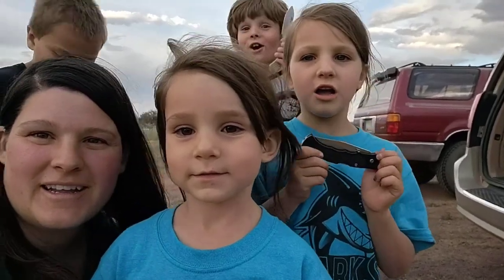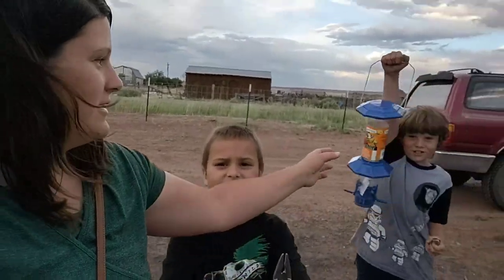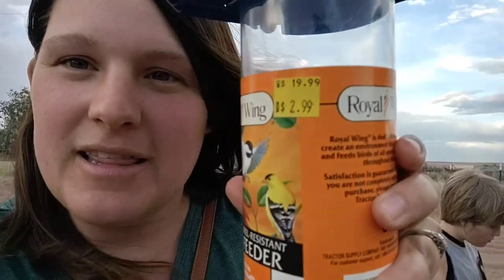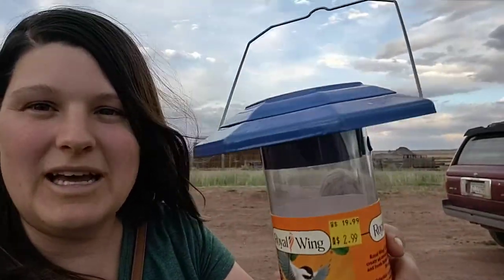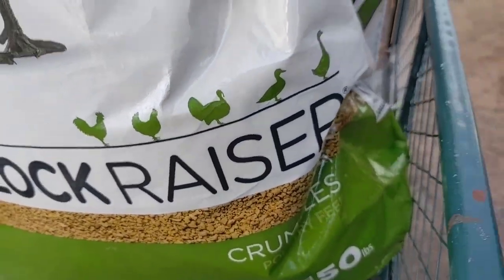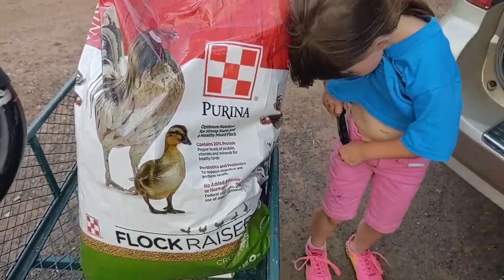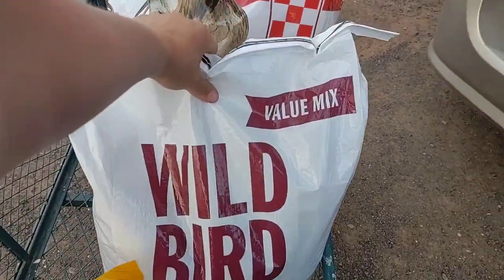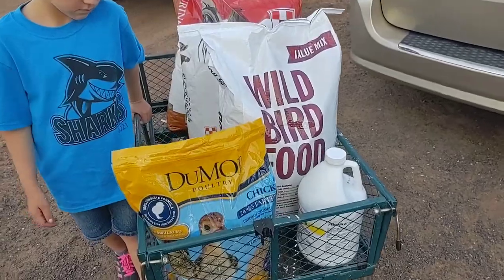Episode 1 | Birdwatching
Levi had a great idea so we are going to fullfil it! Grandma Laura bought everybody new binoculars so the kids have all been trying to catch glimpses of critters, especially birds. We found a great deal on a bird feeder at tractor supply and purchased a big bag of wild bird feed. The birds haven't found our feeder yet, hopefully soon!!

I told the kids that birds are mostly out early in the morning and offered to wake them up early so we could do some bird watching. Everyone was very excited about this activity until it was actually time to wake up, Levi and Hailey joined me this morning for our first episode of bird watching.

We are very new!!! So if you know what birds we saw please comment and correct us. We believe we saw the following:

Pigeon
Crow
Lesser Goldfinch (this was our fav)
Say's Phoebe

We were in Woodruff Arizona this morning, and hope to get better at identifying and filming the birds we see.